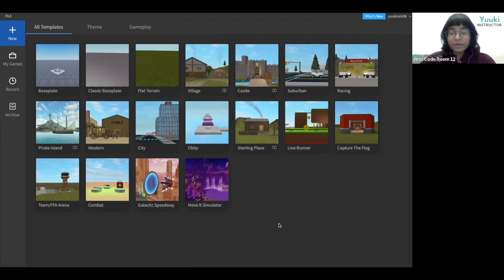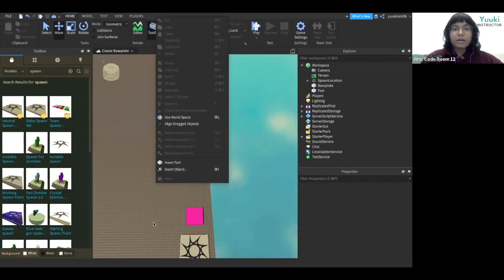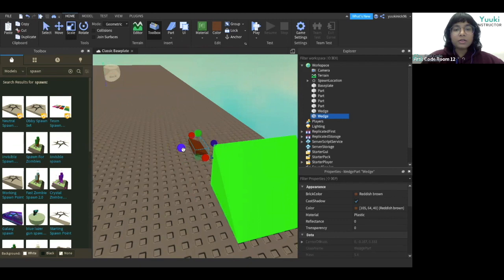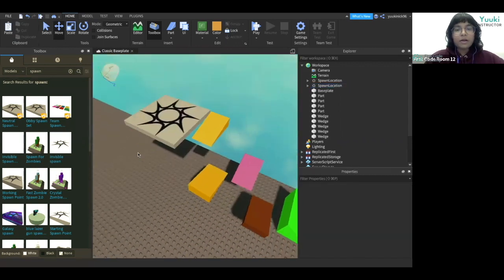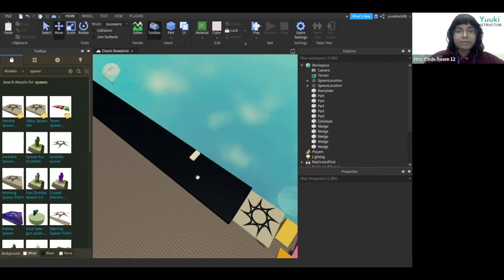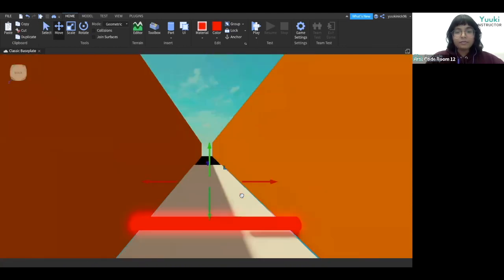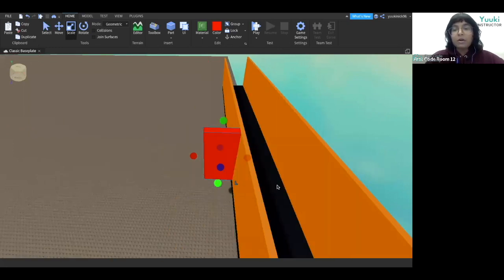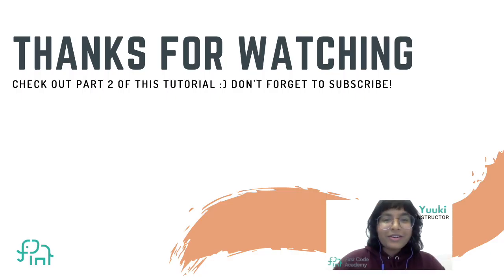How To Make an Advance Obby Game - Part I | Beginner Roblox Designing Tutorial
This is a beginner-friendly 23 minute Roblox tutorial on how to create an advanced Obby game.

Here’s how to make an advanced and hardcore Obby game. This step-by-step tutorial is the first part of the Roblox Obby adventure game. In this tutorial, you will learn how to design the advanced Obby platforms which include conveyor belts, sliding platforms, explosive lasers, and platforms using  Roblox Studio.

Roblox Studio is open-source software that is used to build and design Roblox games. Make your first Roblox Obby game with this tutorial, and it is the perfect start for anyone to learn how to make Roblox games on a laptop.
Useful links:
Hi everyone!